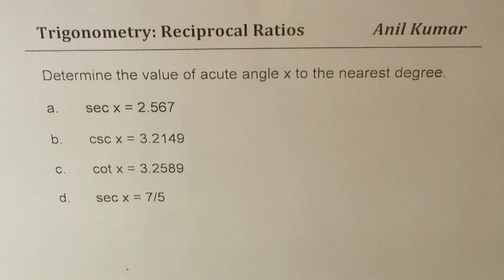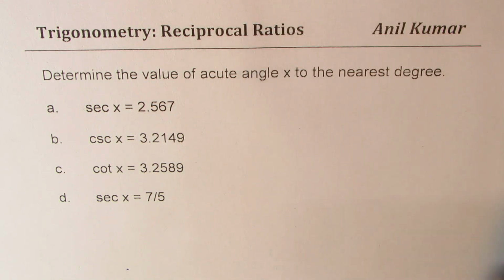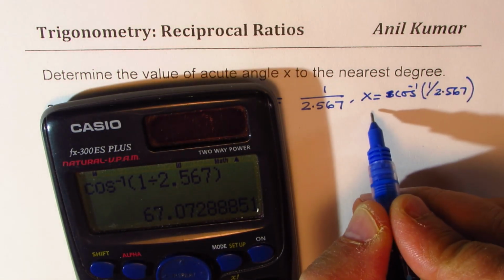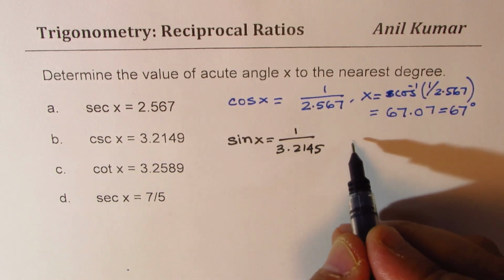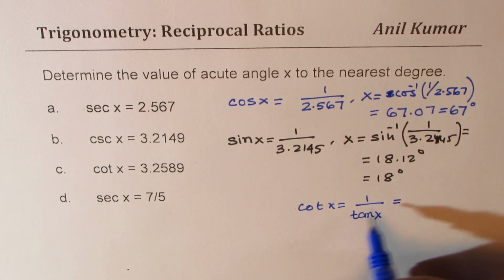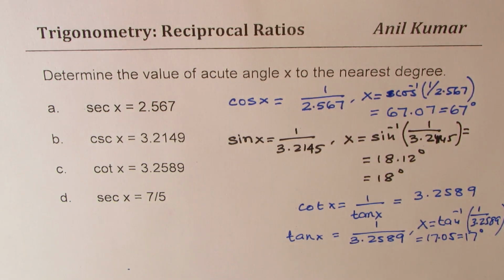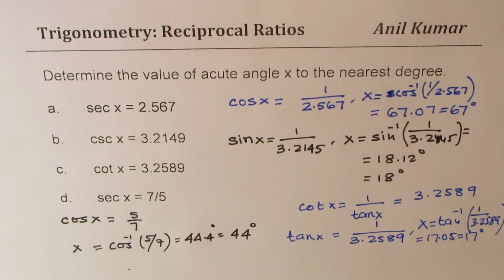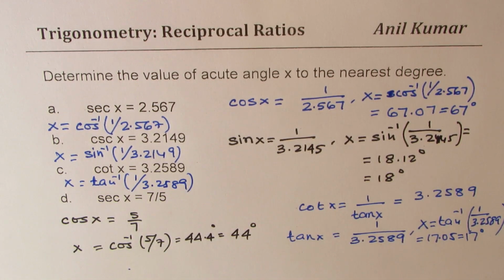How to Find Acute Angle for Given Reciprocal Trigonometric Ratios